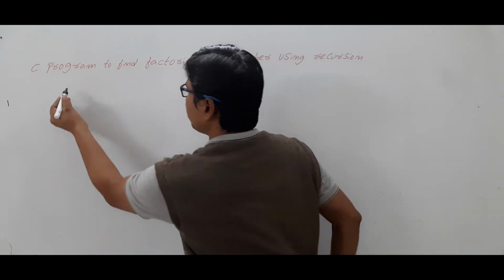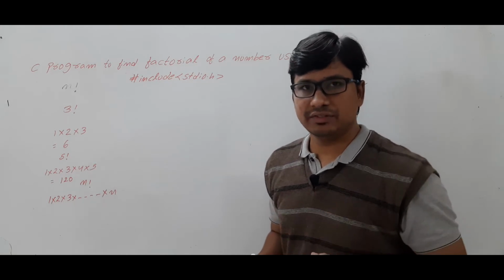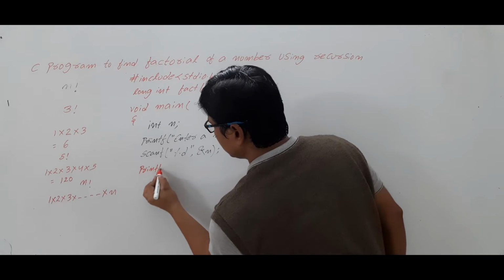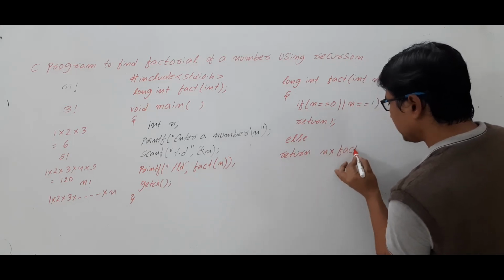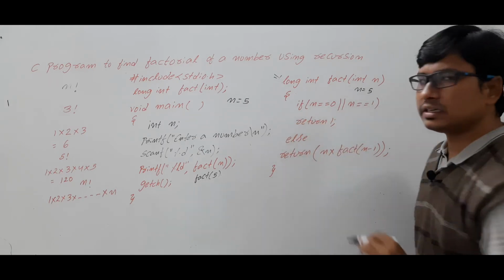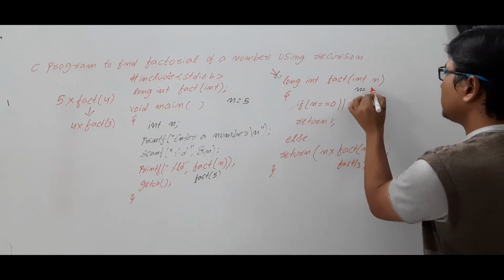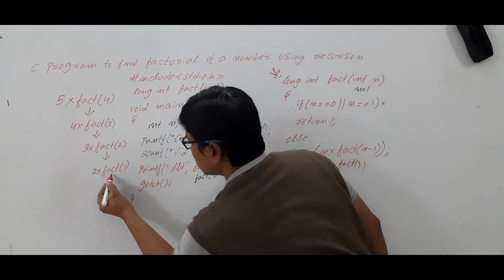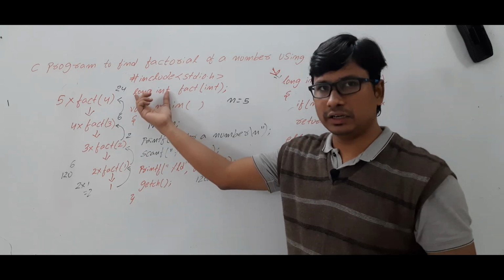L 52: C PROGRAM TO COMPUTE FACTORIAL OF A NUMBER USING RECURSION| RECURSION IN C| RECURSIVE FUNCTION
In this video, I have discussed c program to compute factorial of a number using recursion
Introduction 00:00
how to compute factorial of a number 0:29
program for factorial of a number 1:39
program explanation with an example 4:50